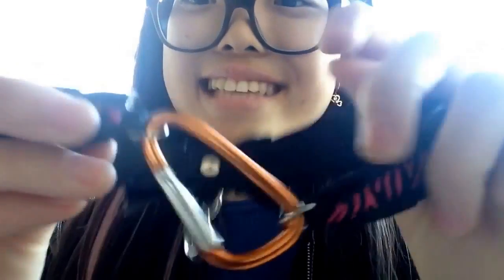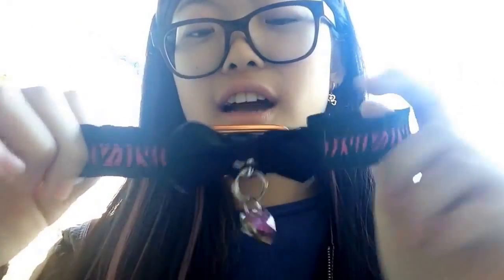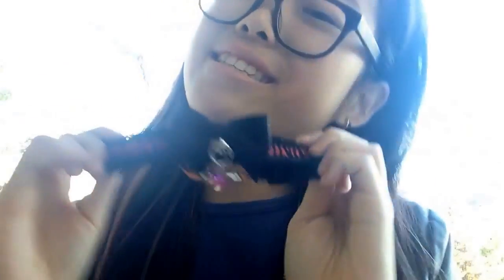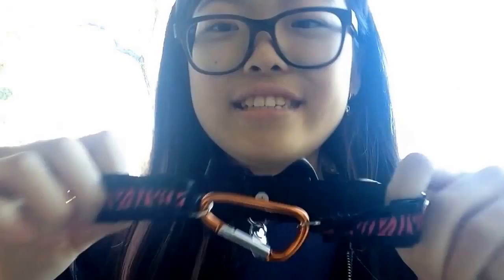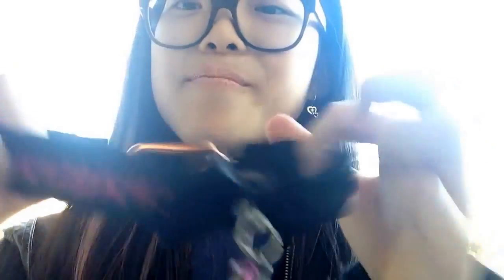Best way for life hack girls